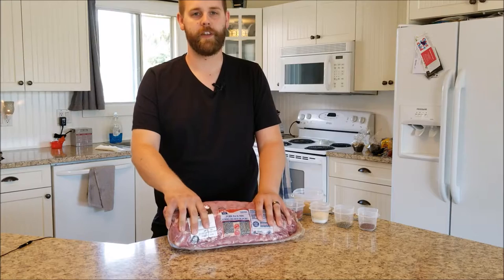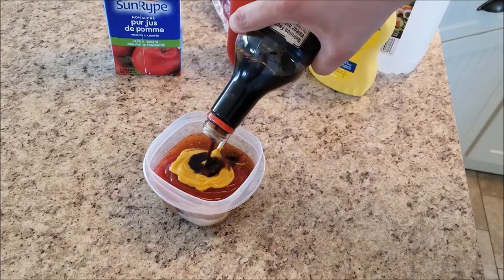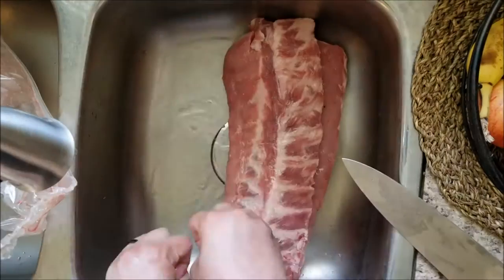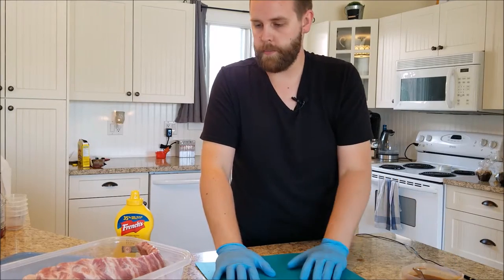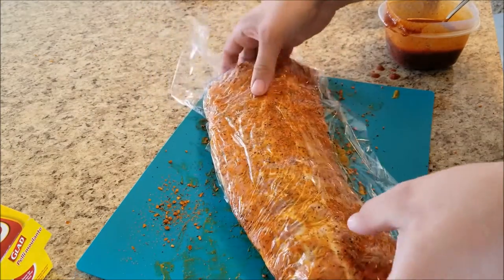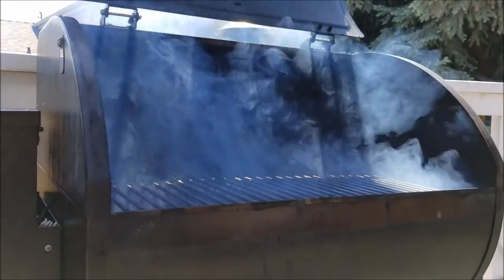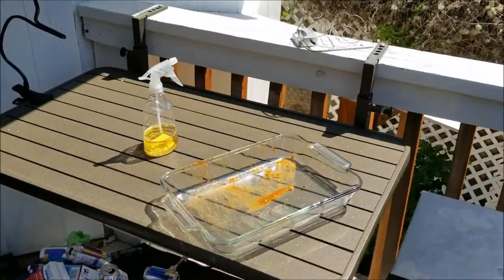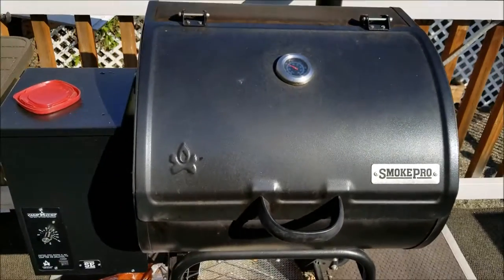How to make incredible Smoked Pork Ribs- Smoked pork back ribs on pellet grill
Special Sauce RECIPE:

1/2 Cup Brown Sugar
2 Tbsp Paprika
1 Tbsp FRESHLY ground Pepper
2.5 Tbsp Salt
1/2 Tbsp Chili Powder
1 Tbsp Garlic Powder
squirt of Soy sauce
Bunch of Ketchup
Squirt of Mustard
Vinegar
and spoonful of minced Garlic

mix it all together and lather your ribs an set aside approx half for the rest of the cooking process!

This video is an in depth informative video on how to make the perfect, juicy and tender, fall off the bone, pork back ribs on a Pellet grill smoker

I have a Camp Chef smoker and it makes incredible smoked ribs, EVERY TIME when I follow my simple recipe and instructions.

Just remember

3,2,1
smoke for 3 hours, cook for 2 and braze for another and you will enjoy perfect ribs EVERY TIME!